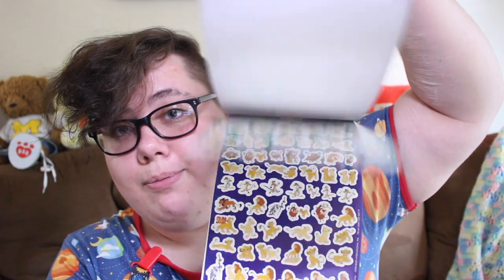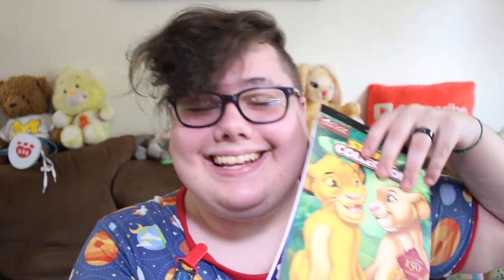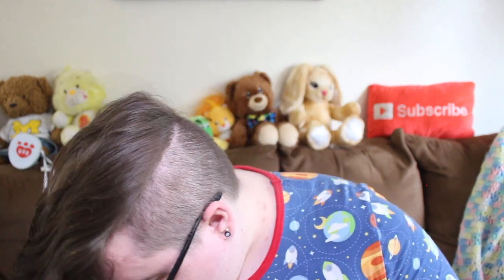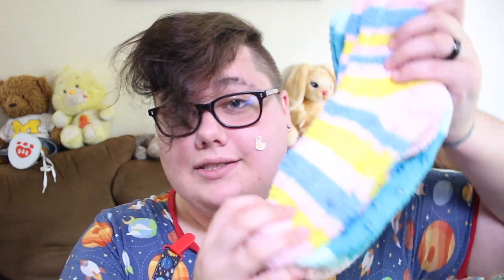☆ mini agere dollar store haul ☆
☺︎ an itty bitty haul 4 u all!

quidd - yikesriley